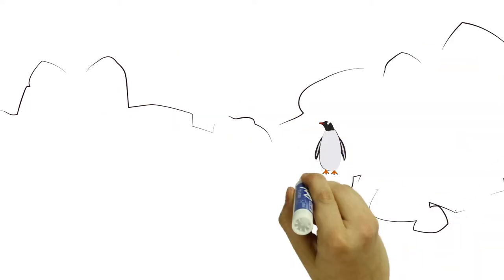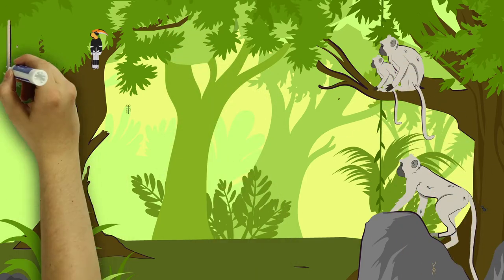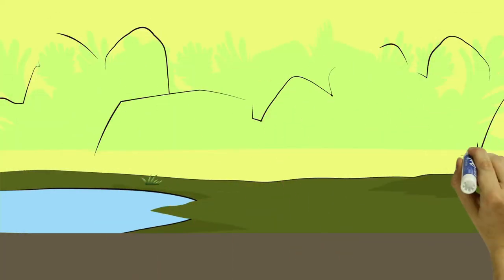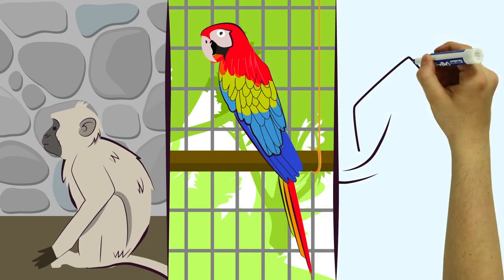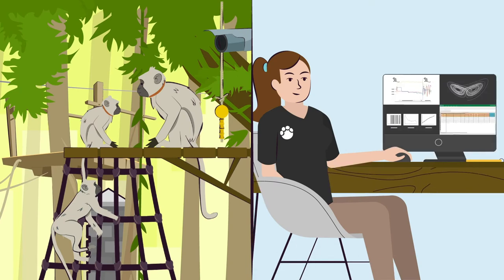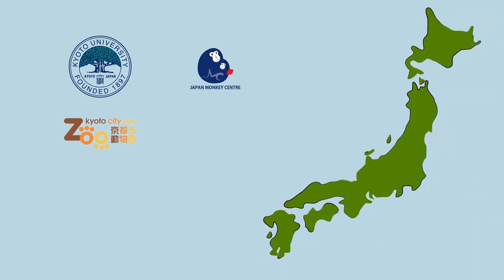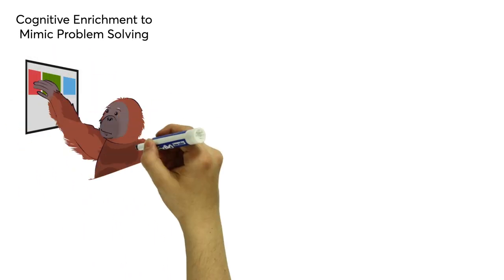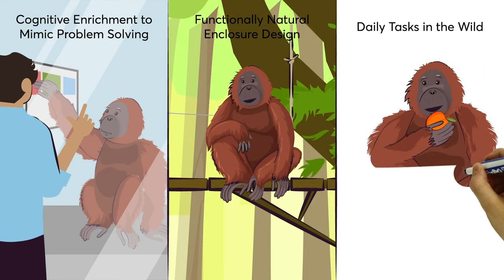How tech and big data turn animal behavior into a welfare assessment tool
Zoos play a key role in modern society, and ensuring the welfare of their animals is paramount. Recent advances in monitoring technology and data analytics can increase our understanding of the needs of zoo animals.

With their zoo partners, researchers at Kyoto University are building on zoo initiatives to trial novel ways of assessing zoo animal behavior. They are looking for partners to work with them to work toward improving the lives of animals under our care.